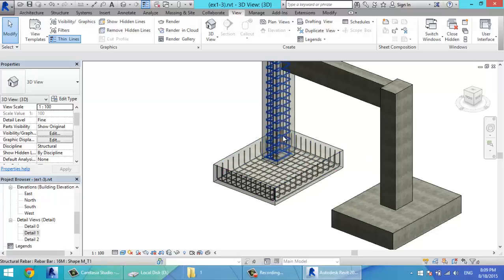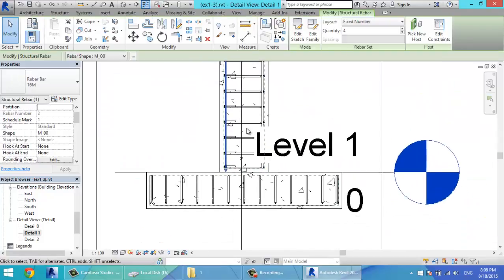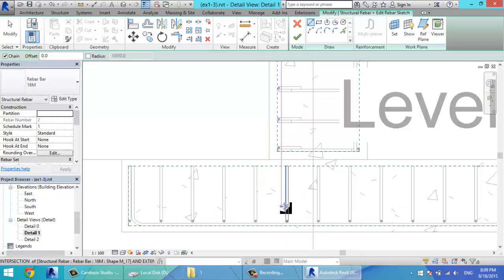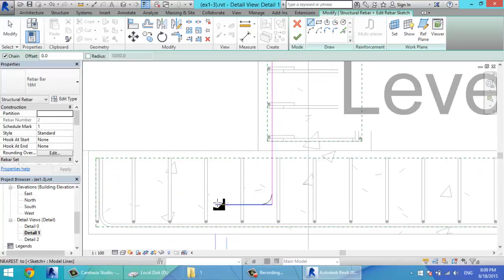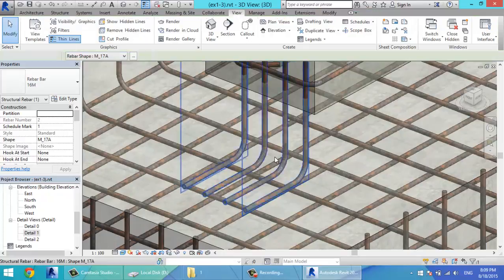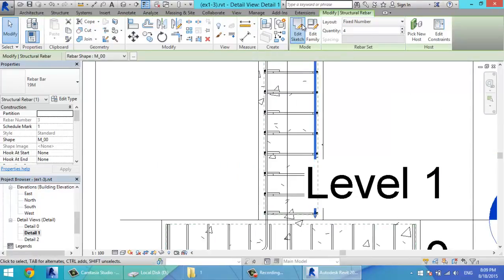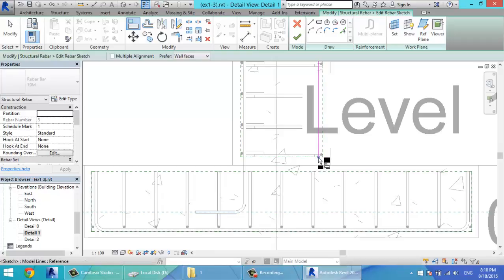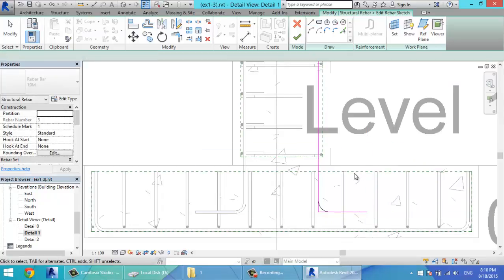19. Edit Rebars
Editing rebars through the tool edit sketch to make connections between elements